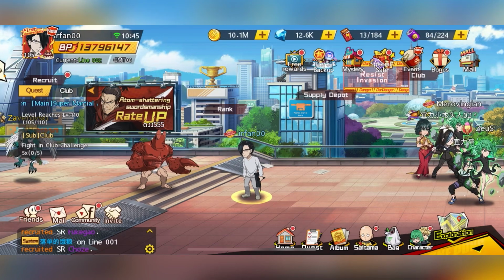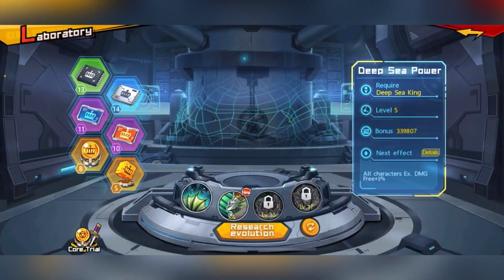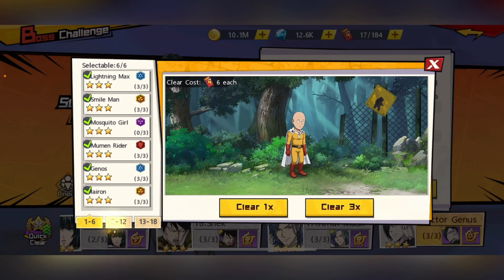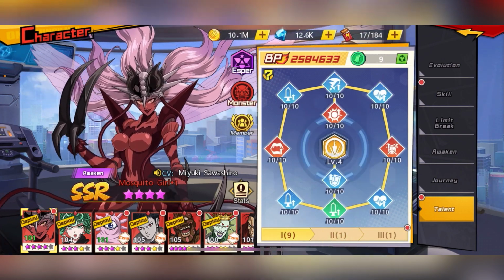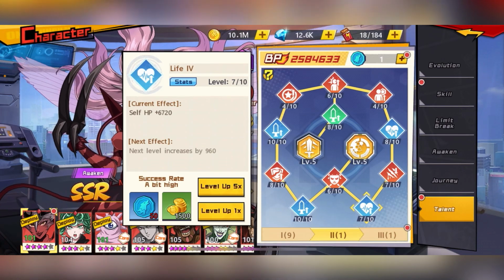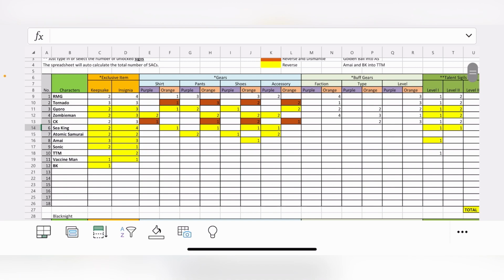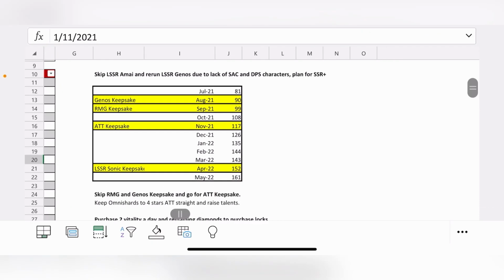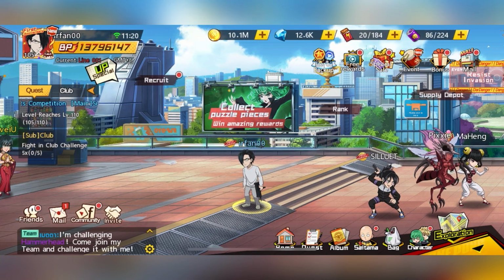One Punch Man: The Strongest. Basic Series: Account Review #16. Server7 | Irfan00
Irfan00 is an older server player with only 3 LSSR characters. Find out how he can organize his account and prepare for the next core with these simple steps!

If you want your account reviewed, PM Idris with the "Community Informant" role on main discord and the "Advisor" role on S7 discord.

S7 Club Discord (Open to the public, state your server number upon arrival)

Credits:
SaltKnife from OPM Discord for SAC calculator.
IceCold from OPM Discord for BT calculator.

Musician: LiQWYD